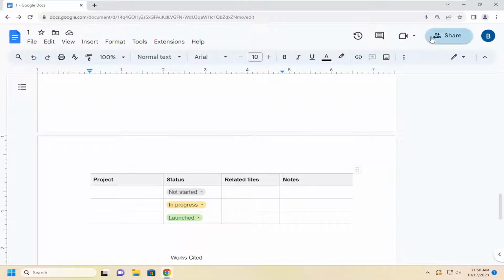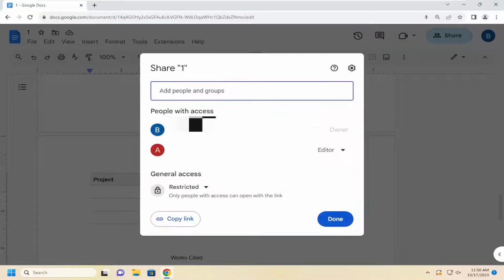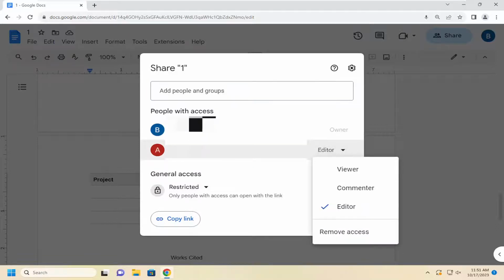How to Move Google Docs From One Account to Another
Google Drive gives a generous 15GB of storage. It sounds like a lot, but let's remember that this space is shared by your files on Google Drive, Gmail, and Google Photos. So, when you run out of space on one of your Drive accounts, you can transfer files to another.

Issues addressed in this tutorial:
how to move a Google Doc to a different account
how to move Google Documents from one account to another
can i transfer Google Docs from one account to another
how to transfer all your Google Docs to another account
how to move docs from one account to another
how to move docs from one google drive to another
how to move documents from one google account to another
how to move Google Docs to a different account
how to move Google Docs from one drive to another
move Google Docs from one account to another
move docs from one google drive to another

From providing a safe, easily accessible place for your backups to sharing large files on the cloud with other people, Google Drive is a popular cloud storage service. But what if you use a different Google Drive account for a specific purpose and want to transfer files from a separate account to this one? You follow a few actions or adjust the owner. Here are your options.